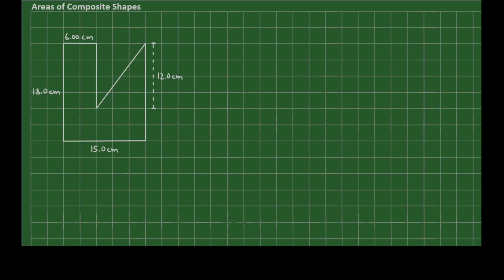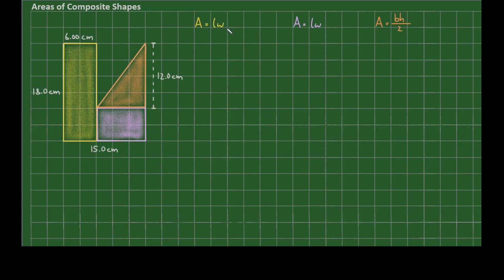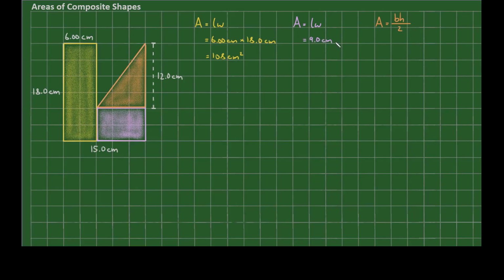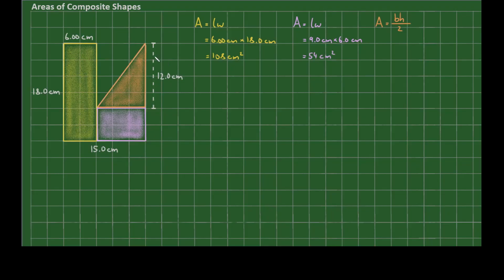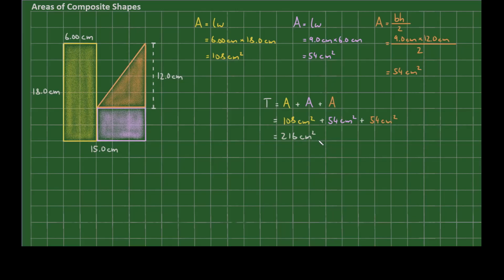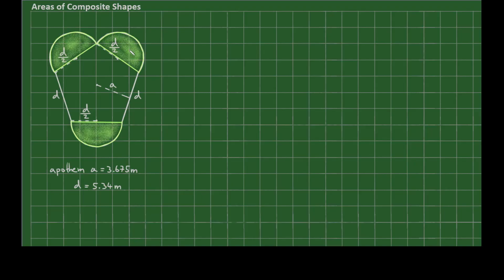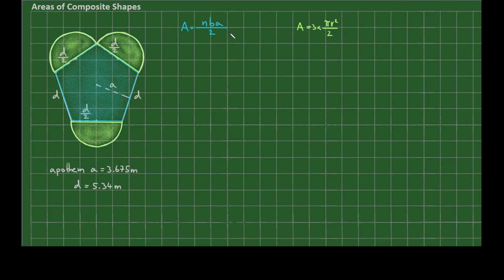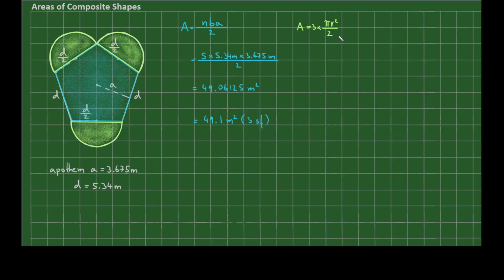08 Areas of Composite Shapes